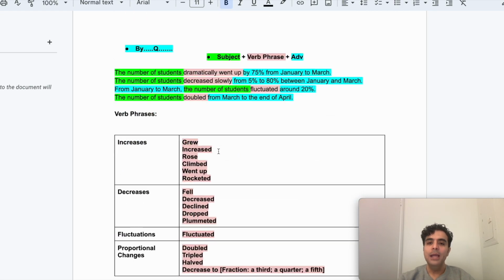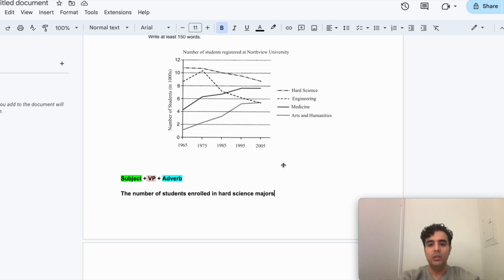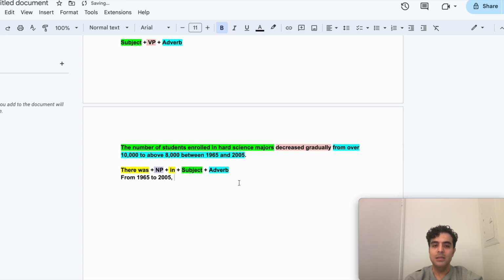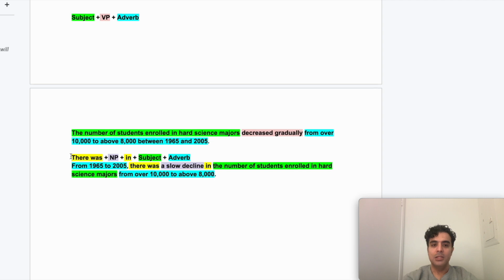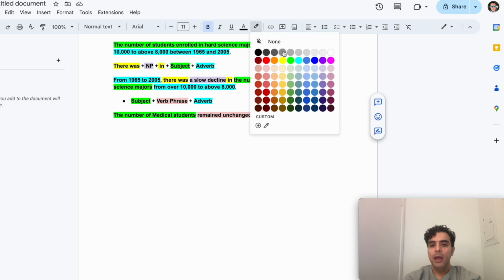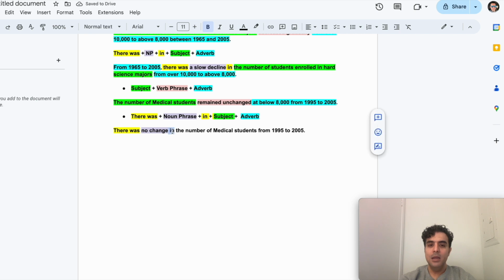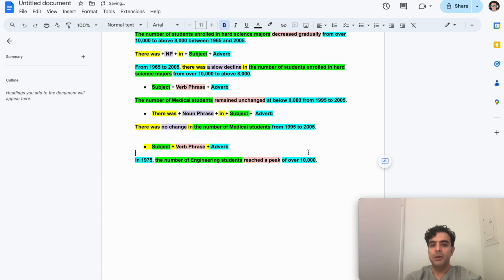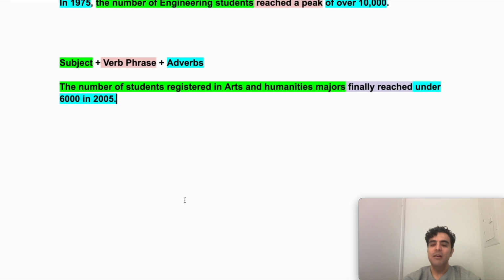How to create variety when describing interval data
In this video, I'll be teaching you how to form grammatical and lexical range in IELTS Writing Task 1. Watch me as I write sentences using different structures. These structures can be used for any type of visual representing interval data.